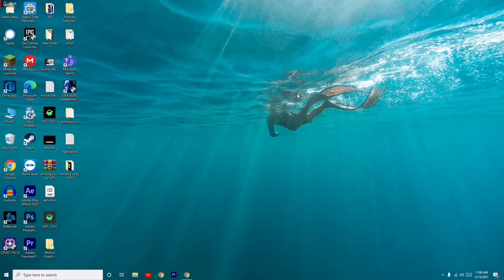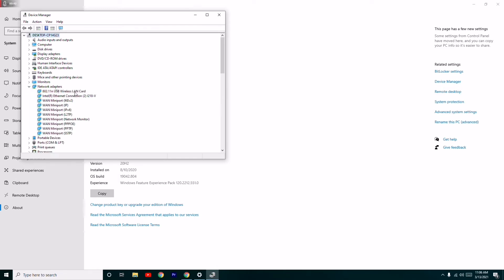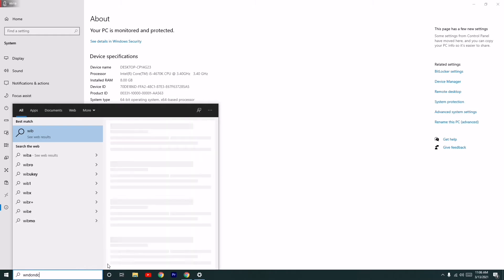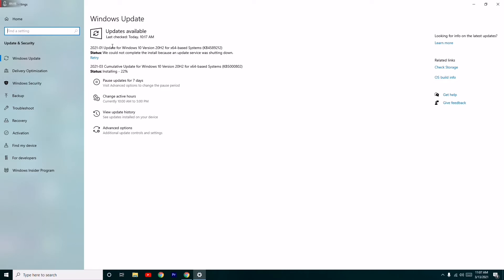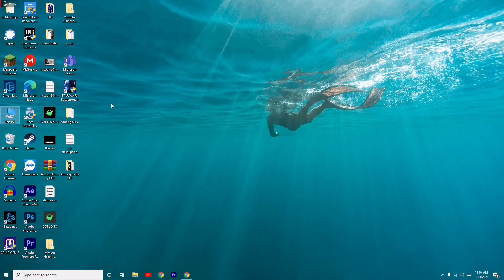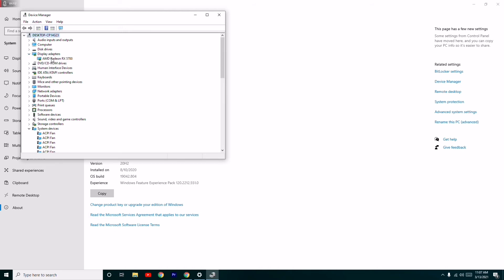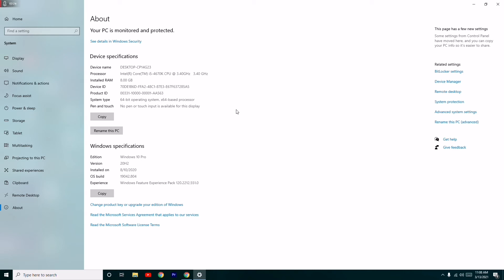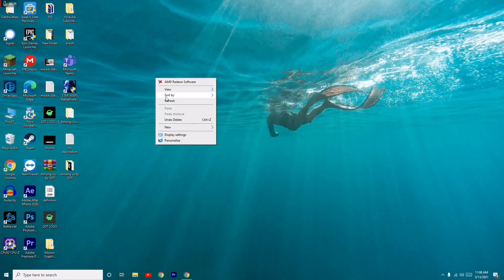How to Fix Microsoft Wireless Display Adapter Won't Connect on Windows 10